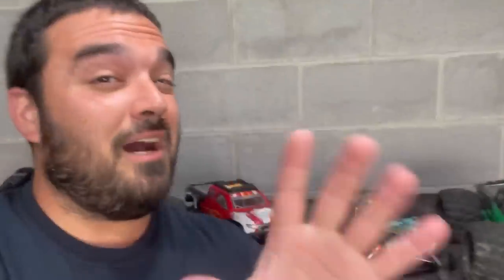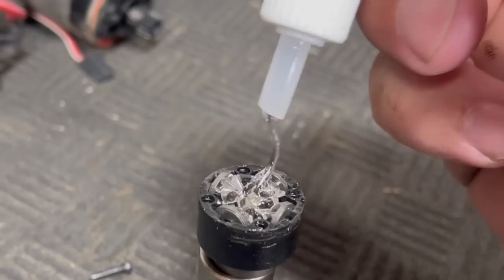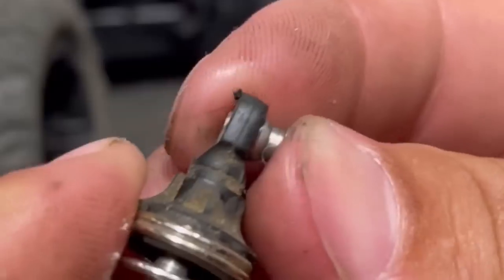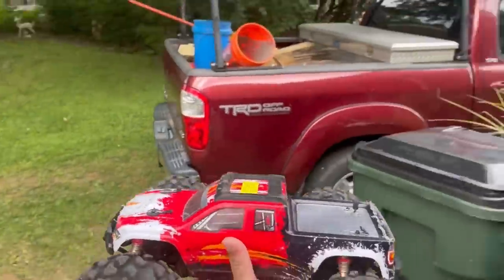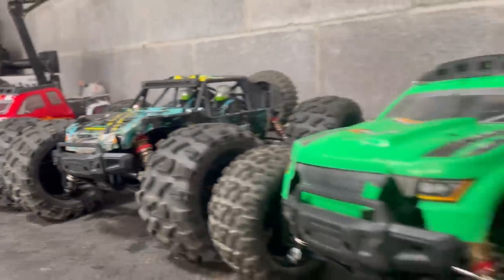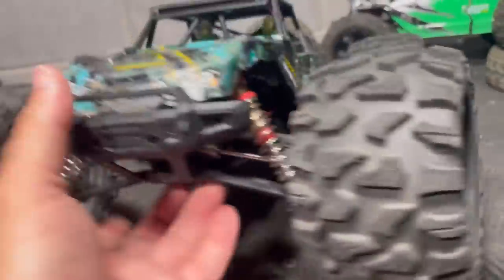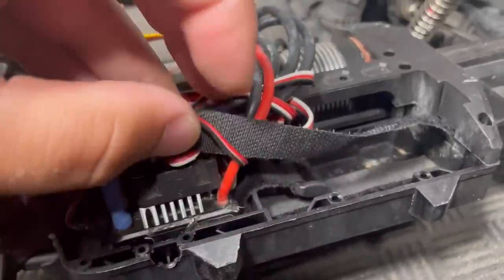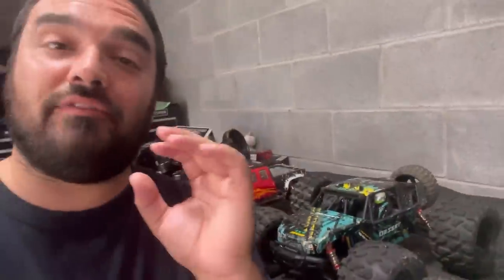BEST BUDGET RC vs BEST UPGRADED BUDGET RC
HBX 2996a
HBX 2995
Flyhal FC610
Cheaper Transmitter
Wheel spacers(15mm)
2s battery
3s battery